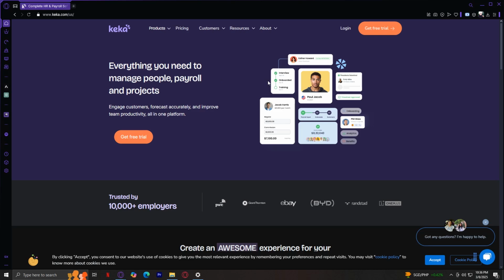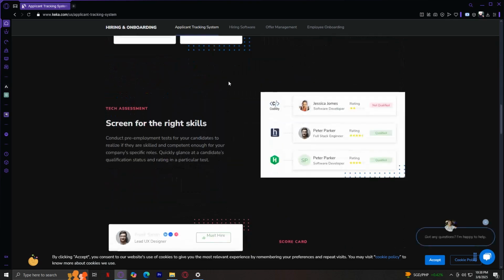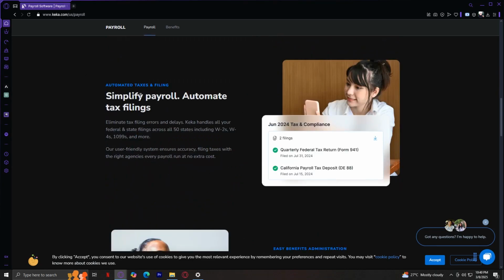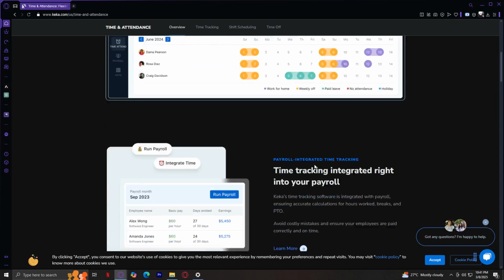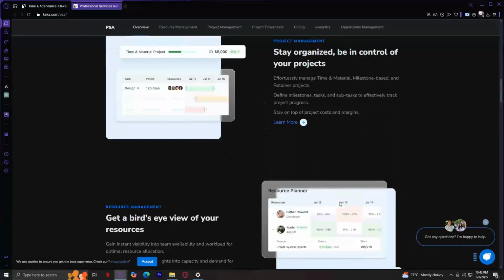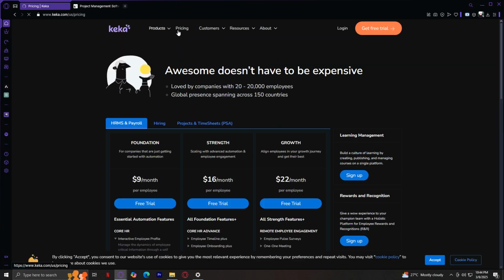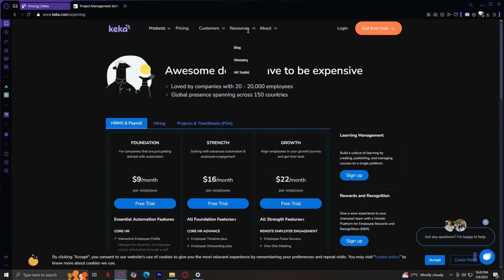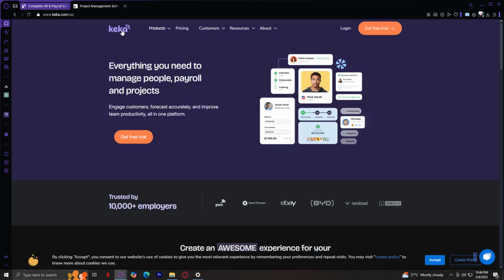Keka Newbie Tutorial | HR Payroll Software Demo & Review (HRMS)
In this tutorial, we show you how to use Keka CRM software. We show you how to create an account and get started, how to use all of the core features in this demo, and give quick review of the software.